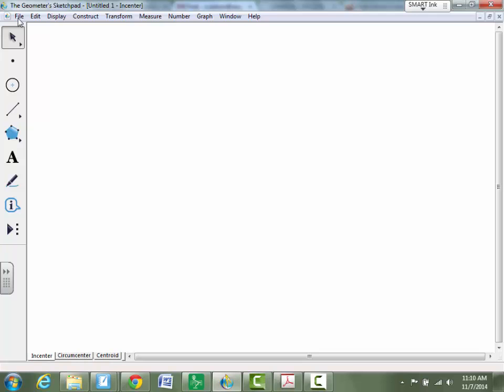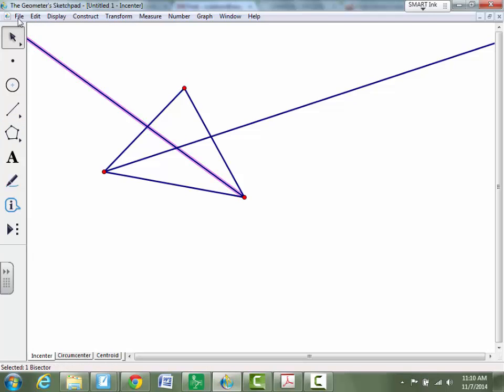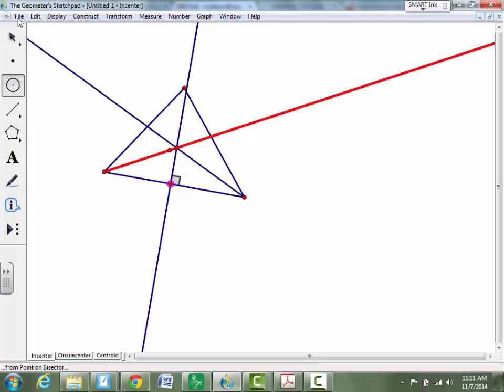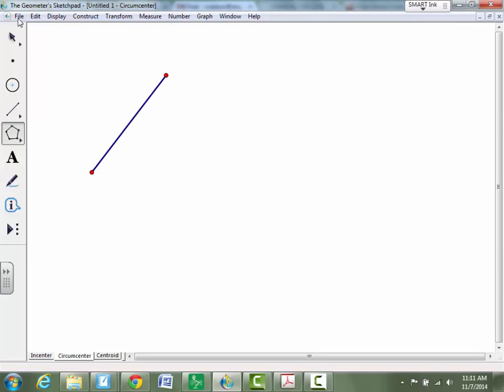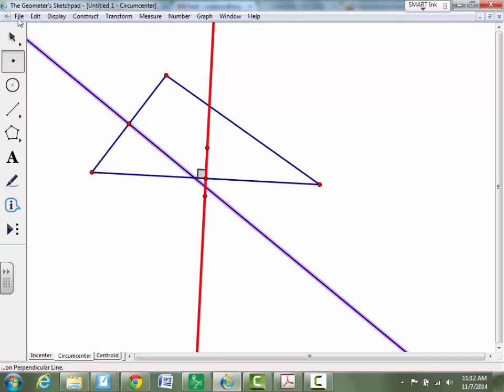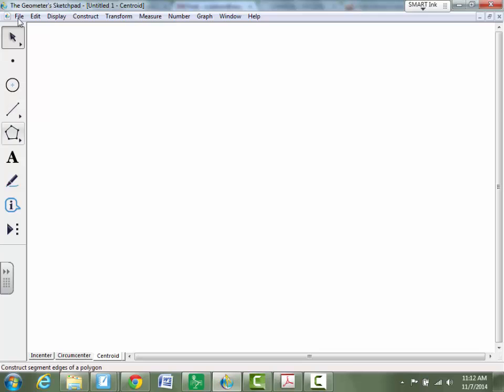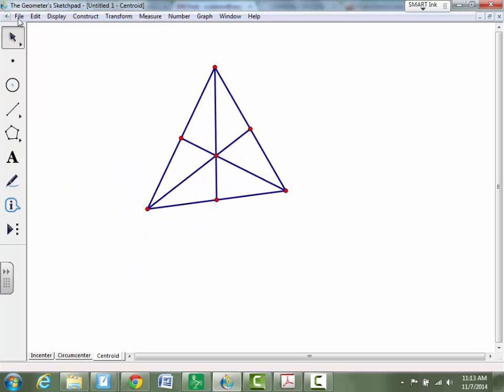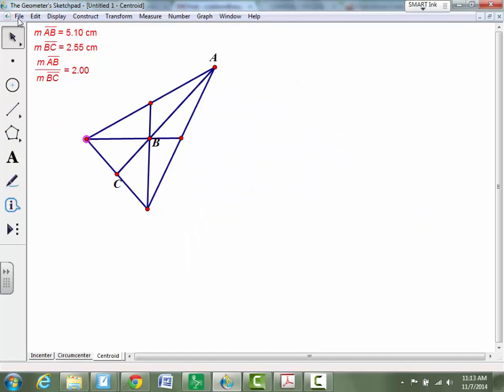Points of Concurrency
How to construct points of concurrency for the lab investigation.